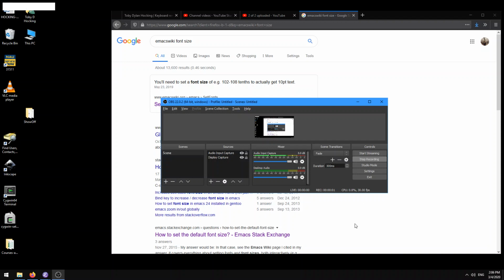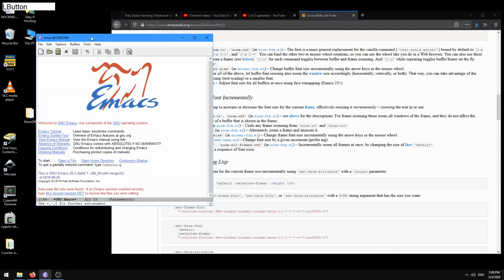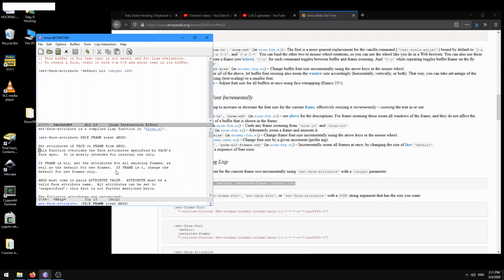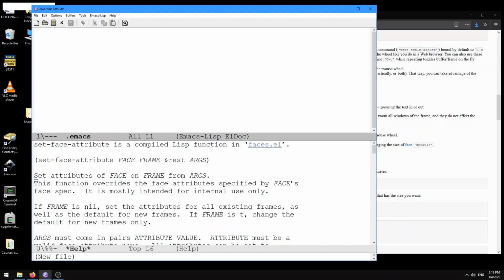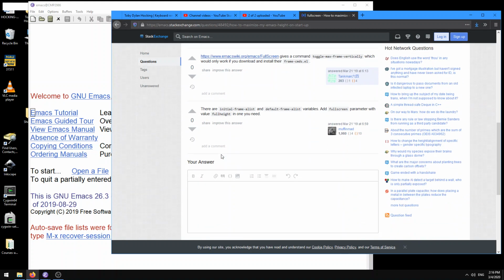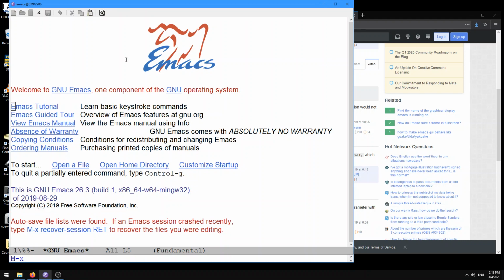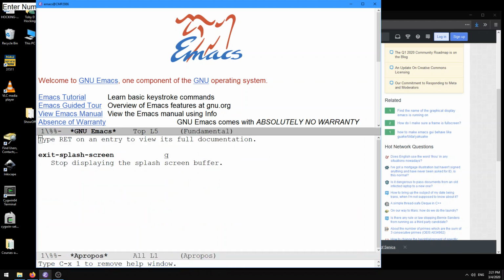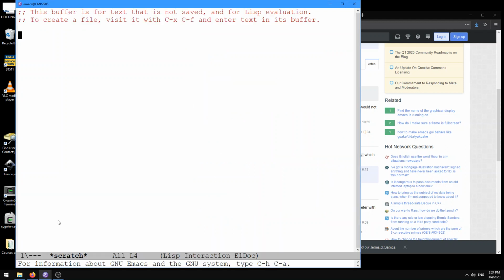Basic key commands and customizations for emacs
Summary: google for docs about changing font size on EmacsWiki, C-x
C-+ to increase text size in the current buffer (temporarily), get
help on an emacs lisp function: C-h f set-face-attribute, C-y to
yank/paste emacs lisp code into emacs *scratch* buffer, then C-x C-e
to interactively evaluate an emacs lisp expression, M-b to move back
one word, C-d to delete character in front, C-e to move to end of
line, C-a to move to start of line, C-k to kill/cut line, ~/.emacs
file for user-specific customizations, C-x C-s to save buffer to disk,
C-x C-c to quit emacs, starting emacs at screen height via
(set-frame-parameter nil 'fullscreen 'fullheight), hide menu/tool bar
via (tool-bar-mode 0) and (menu-bar-mode 0), C-h a to search help
topics, C-h v then TAB to get a list of emacs lisp variables, C-x o to
focus other window, inhibit splash screen via (setq
inhibit-splash-screen 0), get help on setq emacs lisp function via C-h
f setq.